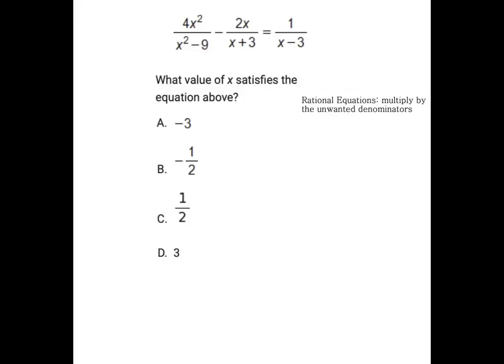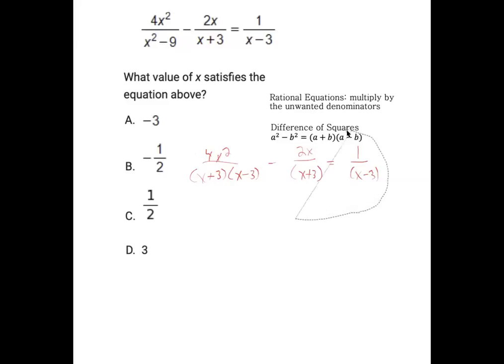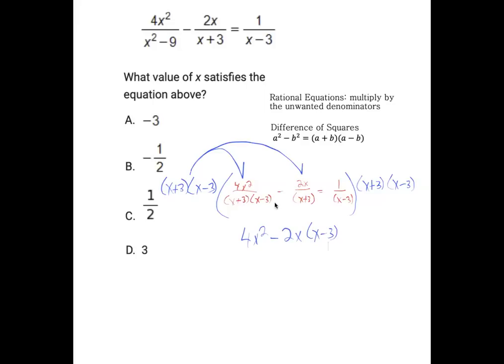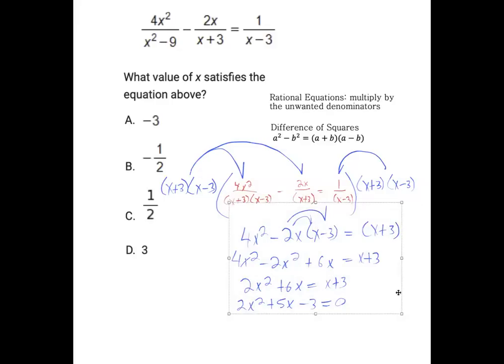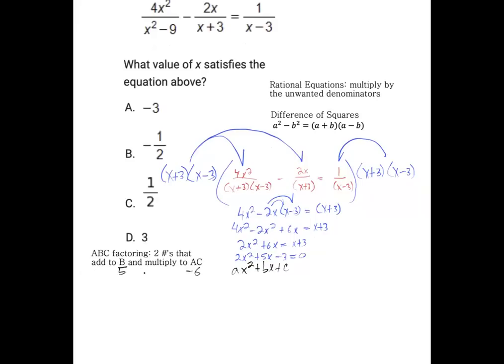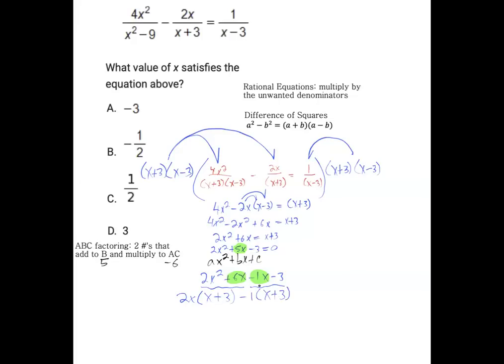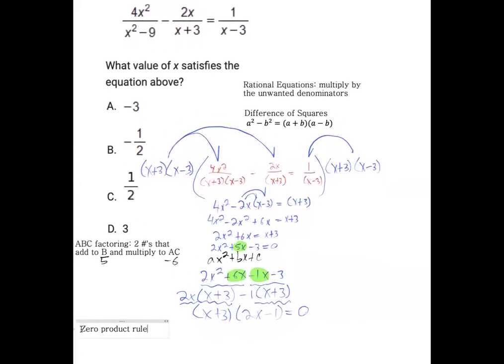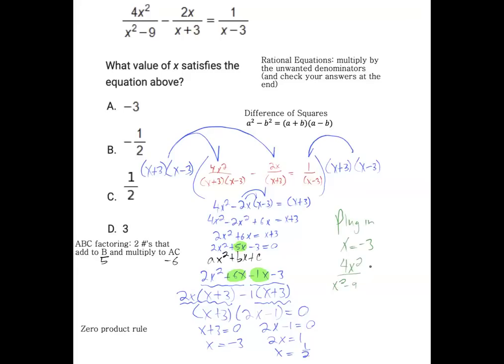What value of x satisfies the equation above?... ID: fc3dfa26